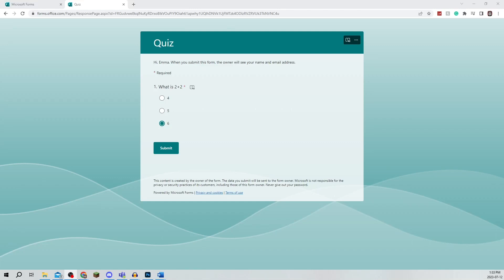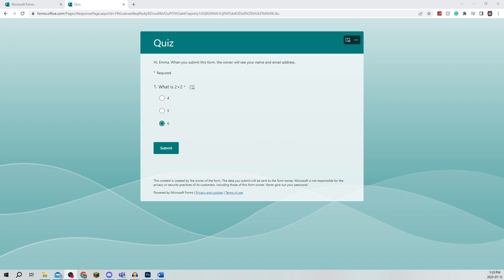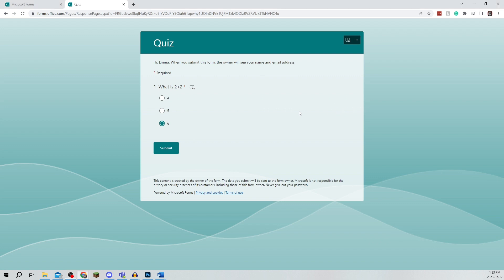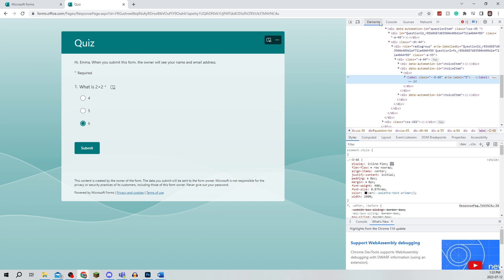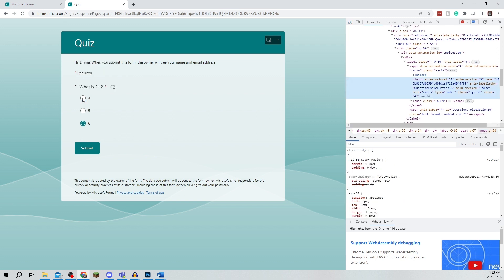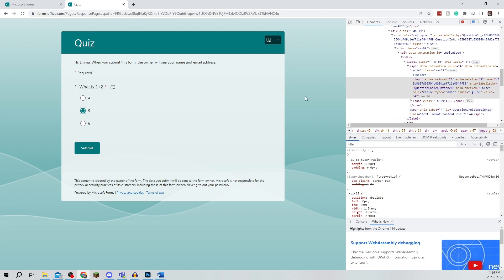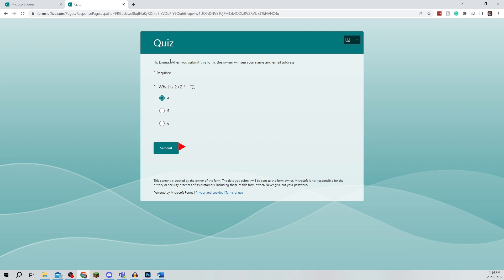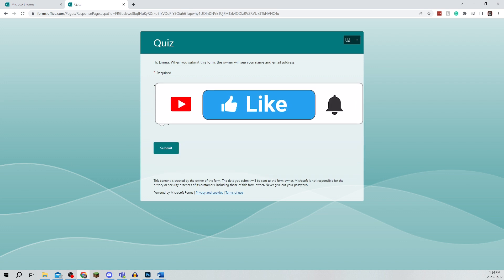How to See All Answers In Microsoft Forms (2025)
How to See All Answers In Microsoft Forms

In this video we show you How to See All Answers in Microsoft Forms. If you want to know How to See All Answers in Microsoft Forms then this is the perfect tutorial for you.